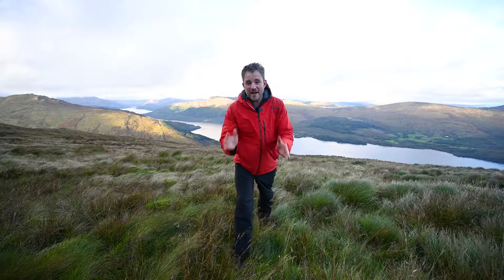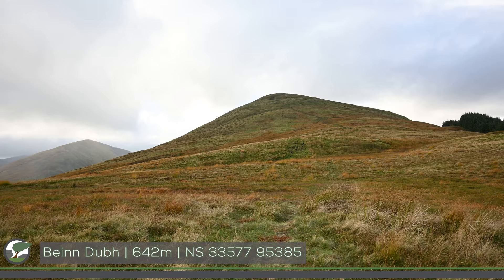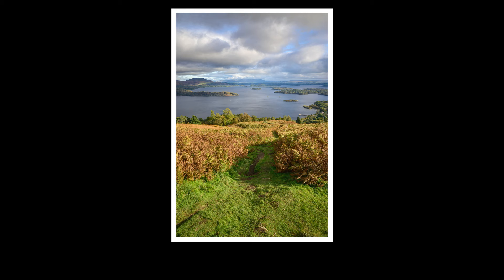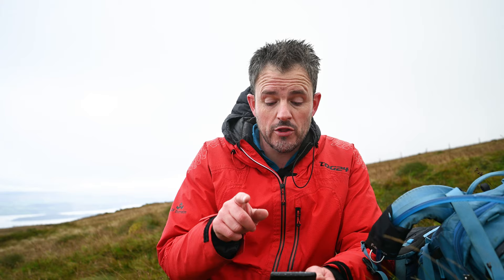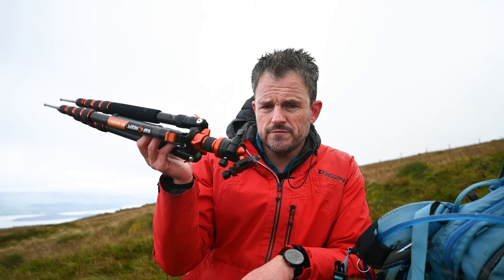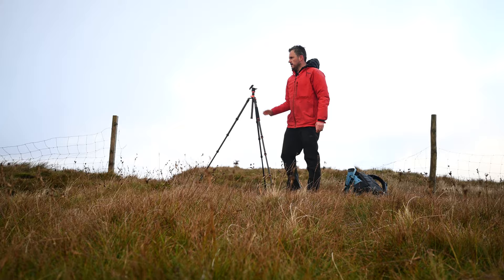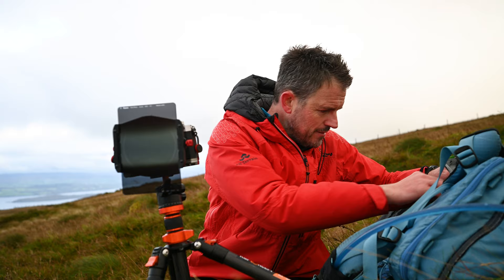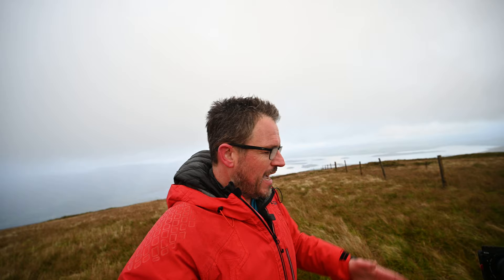Lightweight Landscape Photography | Nikon Z fc | Kase Double Graduated Filters | SmallRig Grip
In this video, I decided to trim a little weight from my landscape photography kit bag.  Making an ascent of any hill in the Scottish Highlands is something to enjoy, but I don’t want to be carrying unnecessary or heavy photography gear.    So I put my kit bag on a diet and ascended Beinn Dubh on the shores of Loch Lomond.  Watch to discover what’s changed in my kit bag and to see the landscape photographs I captured.

@SmallRigGlobal L-Shape Grip for Nikon Z fc or if you need to find a local reseller have a look

And if you want to know what else is in my lightweight setup then check out this playlist

00:00 - Introduction
02:23 - Camera, lens, and tripod choice
05:59  - SmallRig L-Shape Grip
07:54 - Kase Double Graduated Filters
10:05 - Taking the shot
11:15 - What's in your bag?

Here is a list of some of the gear I regularly use in my videos -